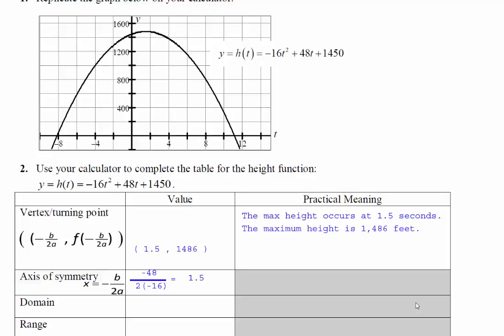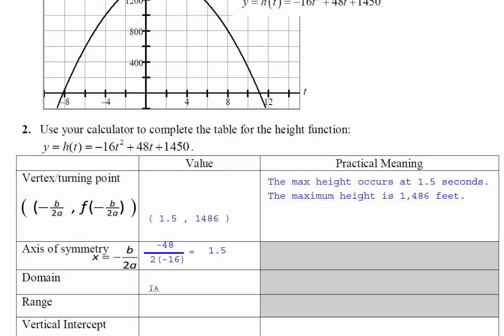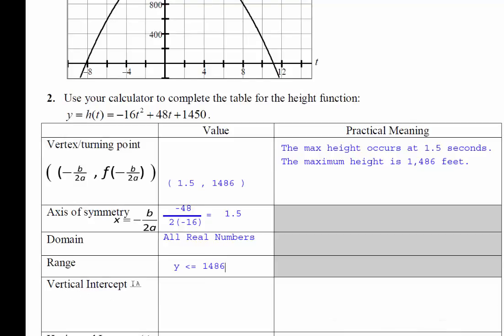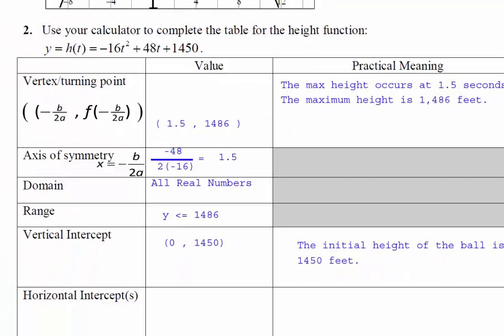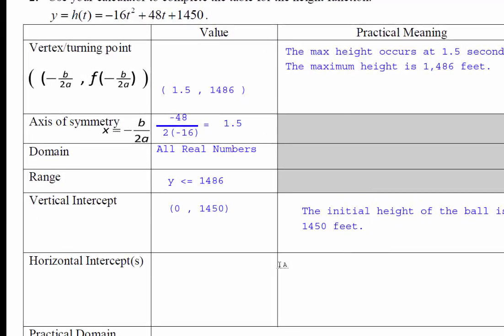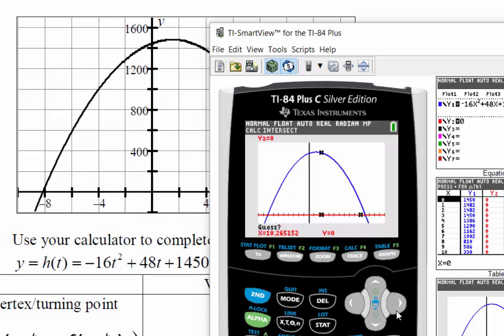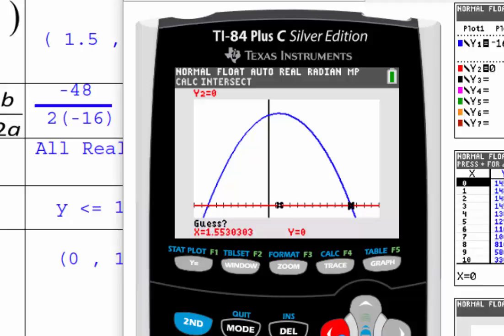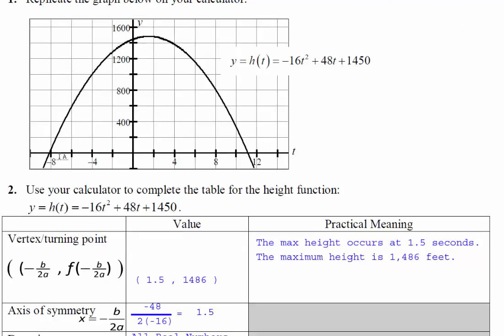Activity 4.2 Part 3